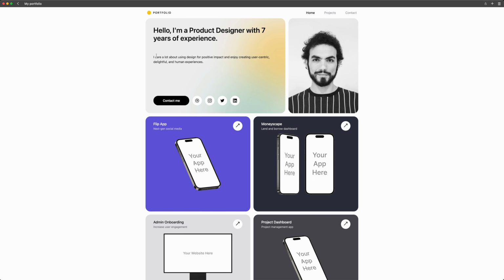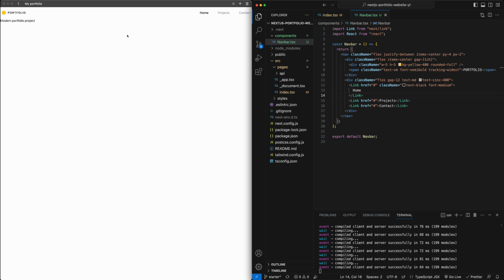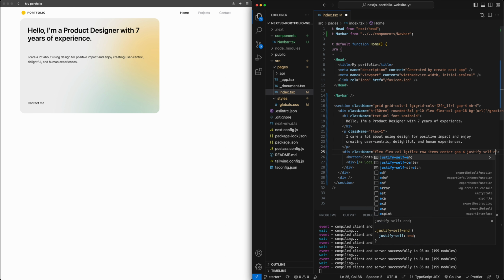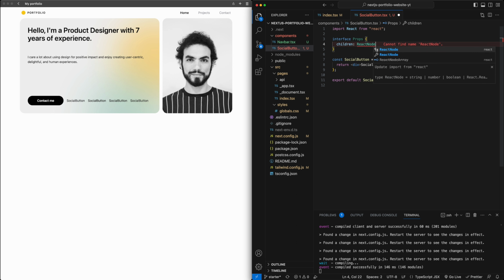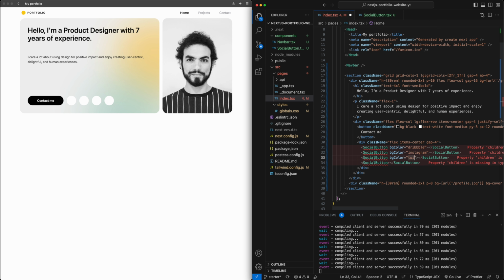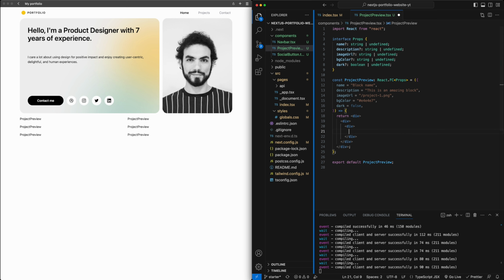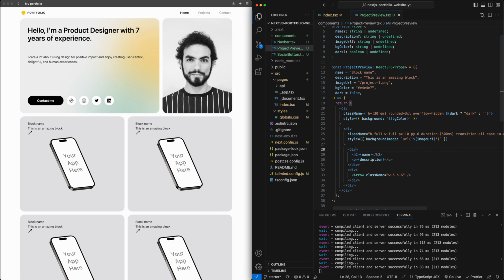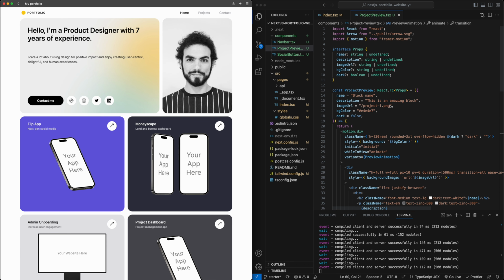Build a Modern Portfolio with Next.js, Tailwind, Framer Motion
In this video, we are building a modern design portfolio website using Next.js, Tailwind, and Framer Motion.

⏰ Timecodes ⏰
0:00 - Intro + Preview
0:52 - Starter code
1:14 - Navbar
5:27 - Hero section
10:37 - Social link buttons
19:47 - Project preview cards
29:08 - Project card loading animation
31:40 - Outro